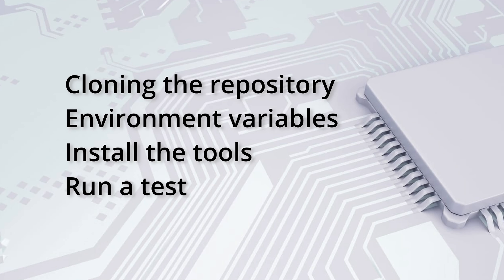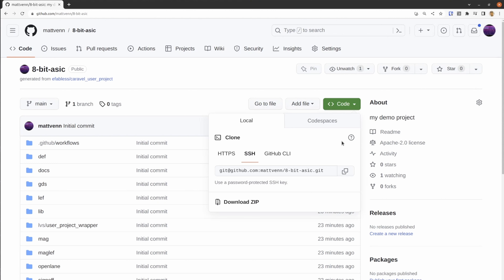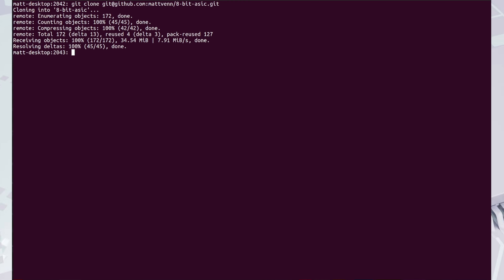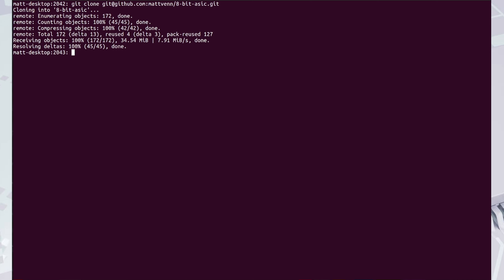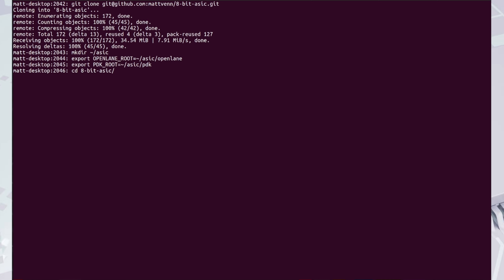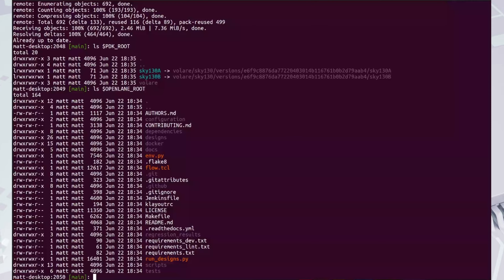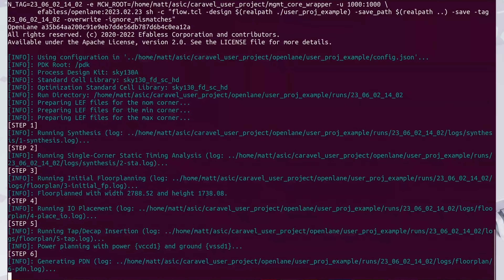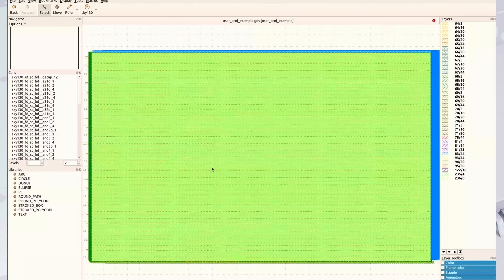Cloning and Setup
This video shows you how to setup your chipIgnite project and tools on your own computer.

tutorial, how-to, open source, ASIC, tapeout, Efabless, chipIgnite, sky130